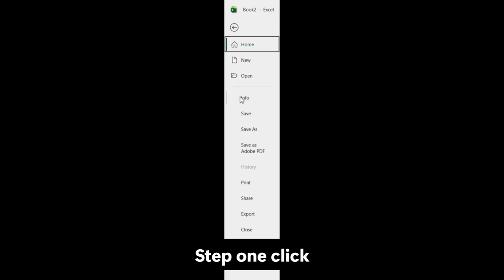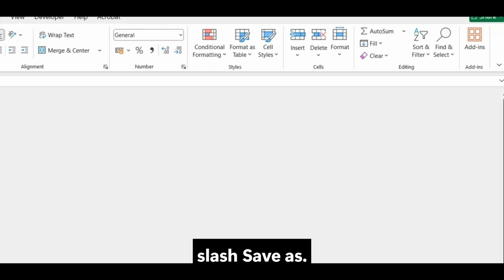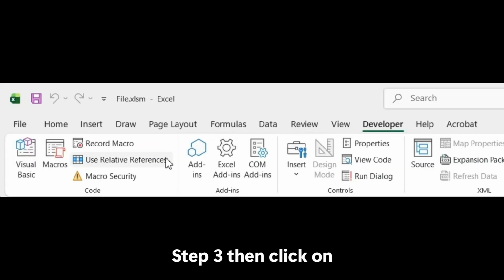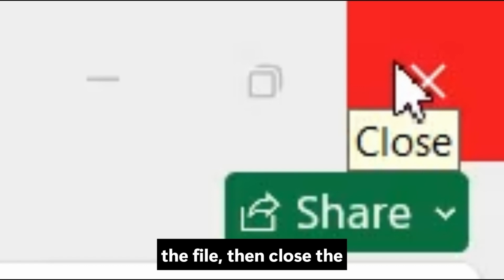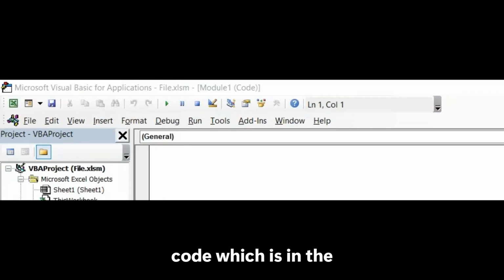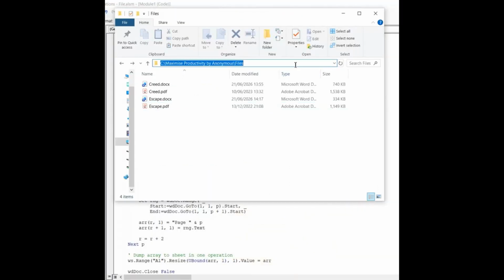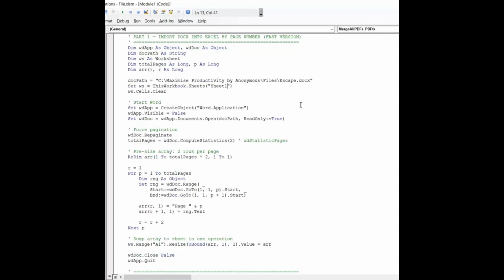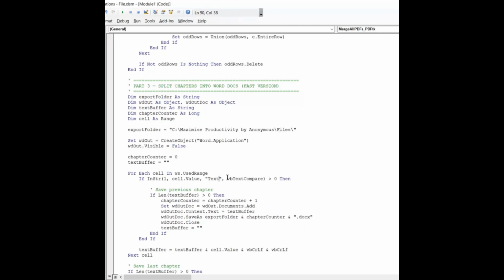Split Word Document by Keyword using Excel VBA (Full Tutorial)